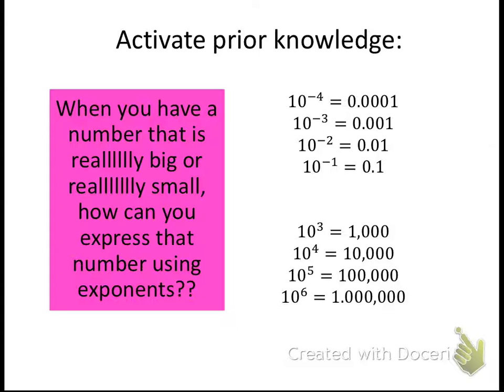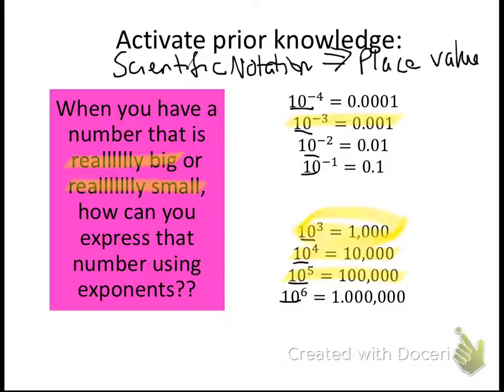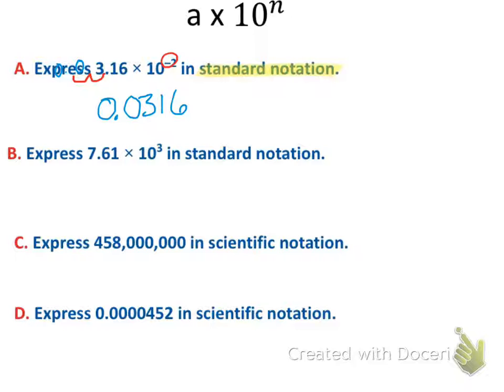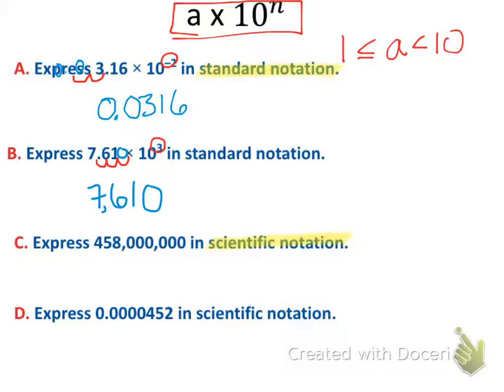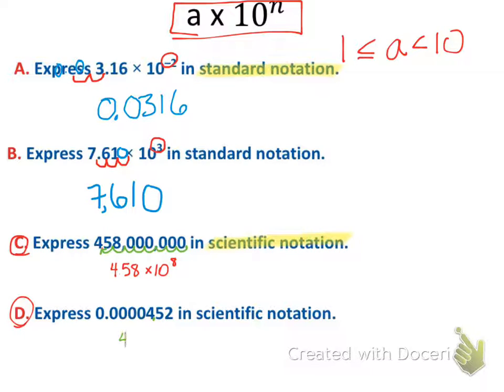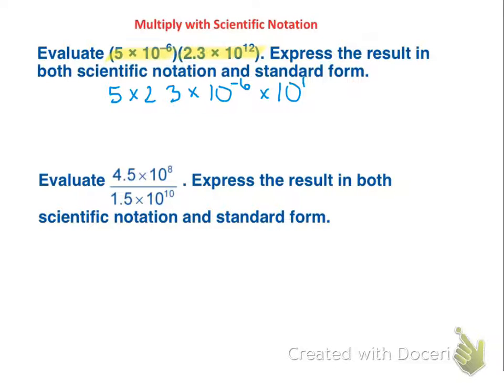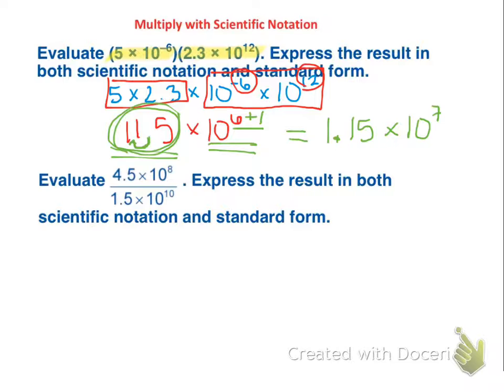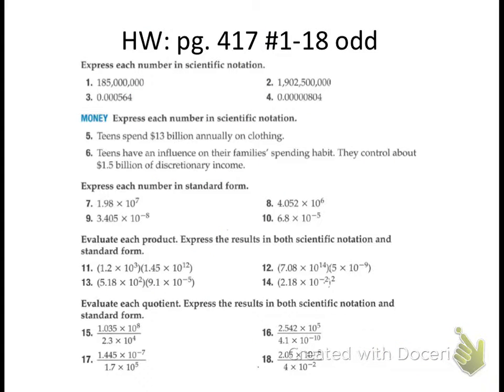ch. 7-4 scientific notation